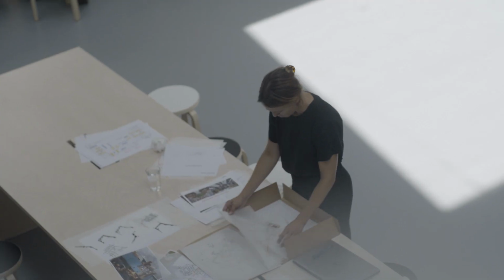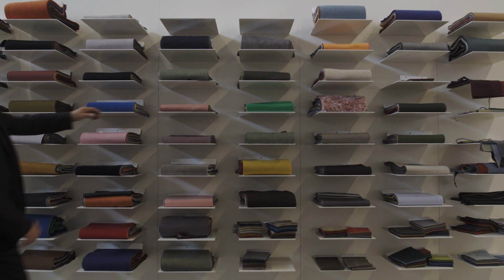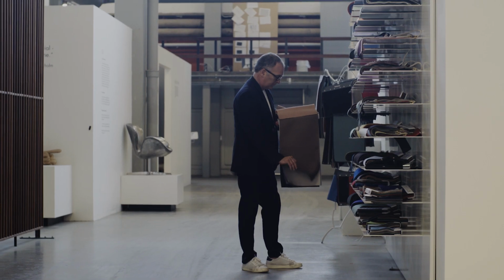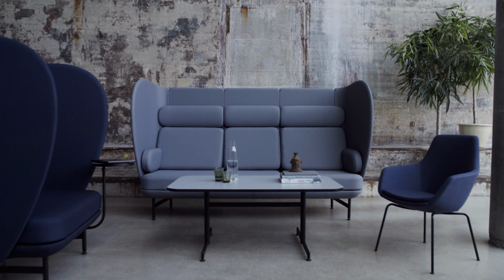Plenum™ high-back sofa by Jaime Hayon | Fritz Hansen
This high-back sofa system designed by Jaime Hayon is fit for embracing any space – whether the need is to be individual together or simply together. Plenum is crafted for durability that is reflected in the challenging process of creating a curvy design with no wrinkles and without using glue. The result is a vigorous, versatile design with the possibility of re-upholstery whenever needed.

Plenum™ is a high-back sofa system consisting of one-seater, two-seater and three-seater units. It is flexible and offers features such as power plugs, USB ports and mounted or separate tables for a functional but aesthetically pleasing experience in any space, be it for collaboration, concentration or relaxation. Furthermore, Plenum is delivered in a flat box and the entire sofa – including the base – can easily be assembled by two persons. Plenum is designed to fulfil the needs that arise in the modern workplace. In any open office, airport lounge or hotel lobby, Plenum offers the possibility of a refuge, suitable for concentrating in privacy, working in groups or being social in pairs. Plenum is perfectly suited for contract as it is upholstered in the strongest polyester and polyurethane foam materials.